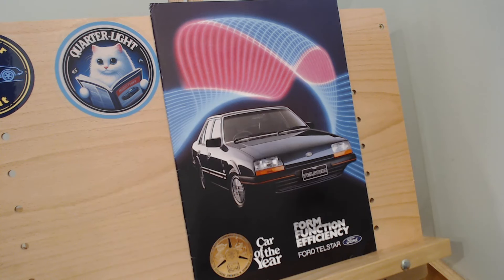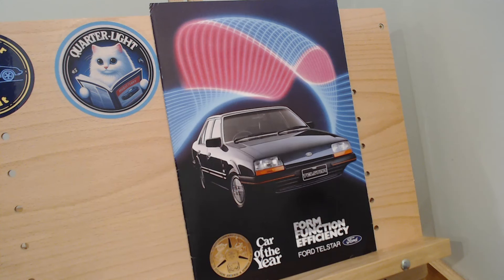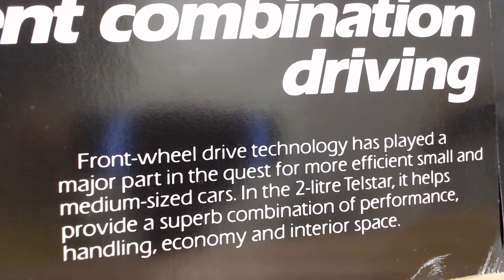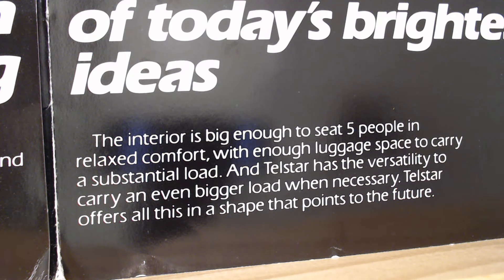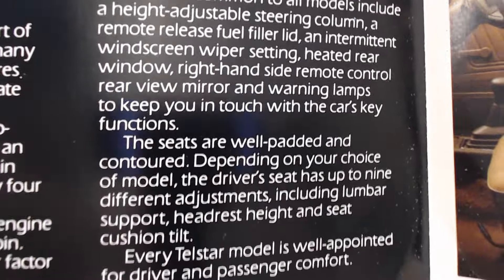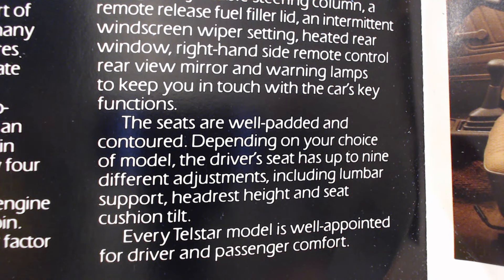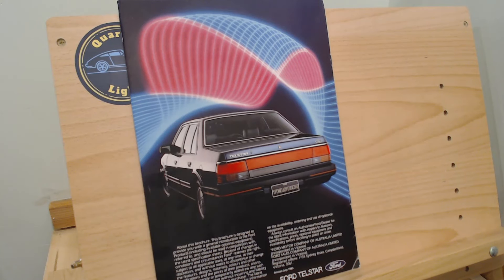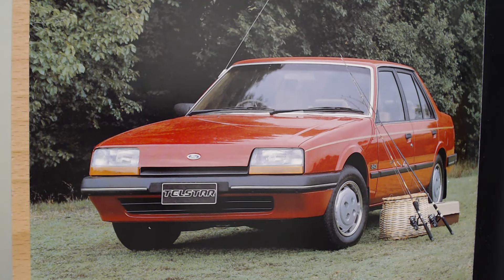1985 Ford Telstar - Aussie Brochure review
Thanks to all of you for your comments and continued support and of course the loyal subscribers of the channel - after all this channel is for you!